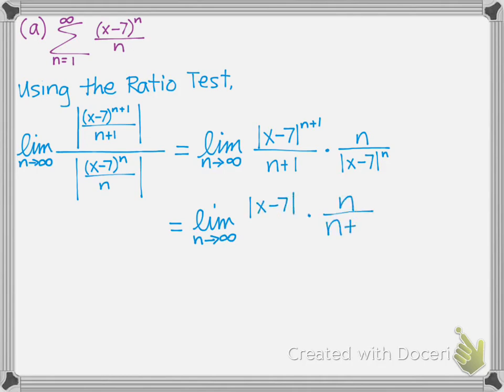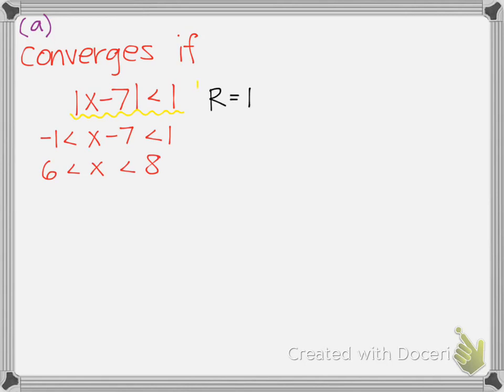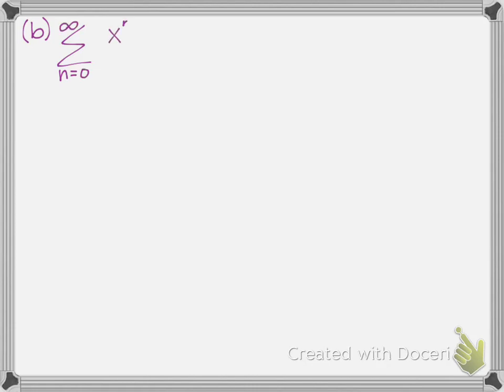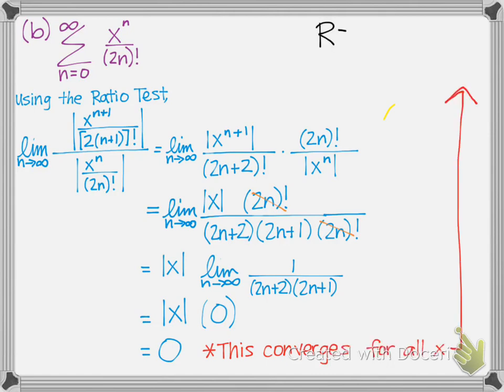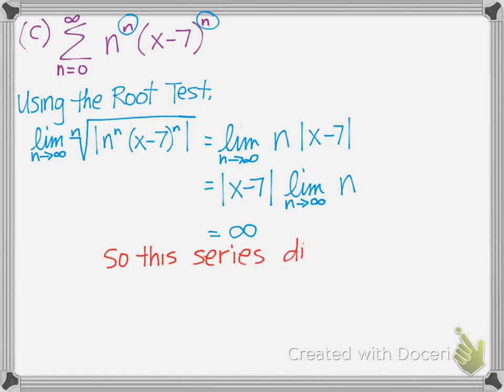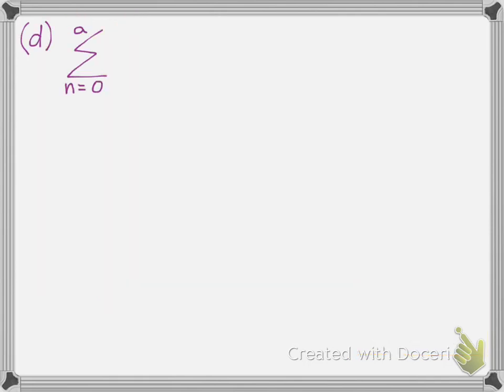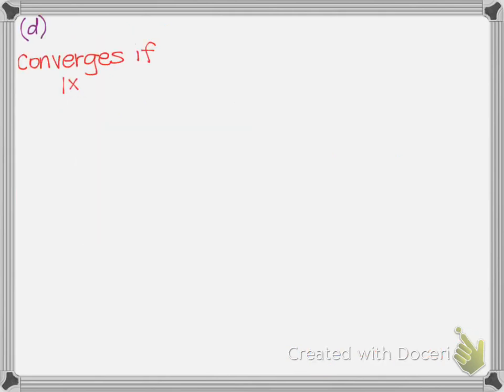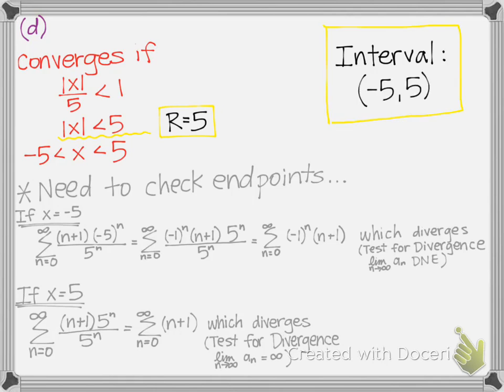Calc 2 Sect 8 5 Ex 3